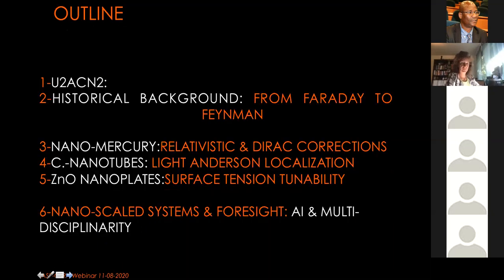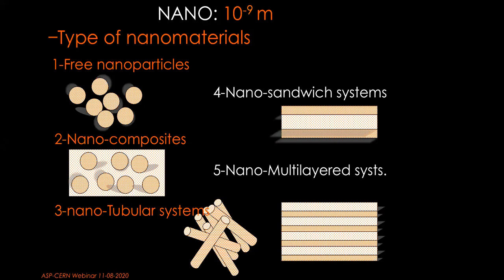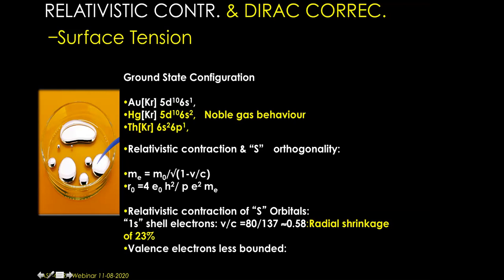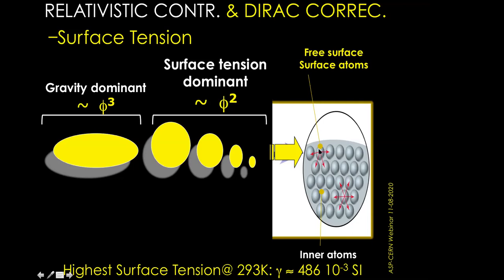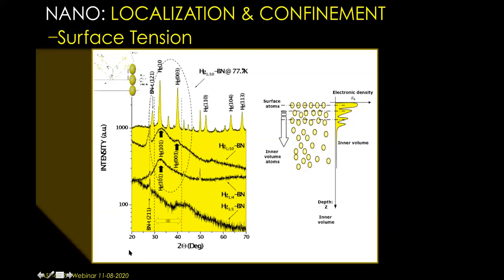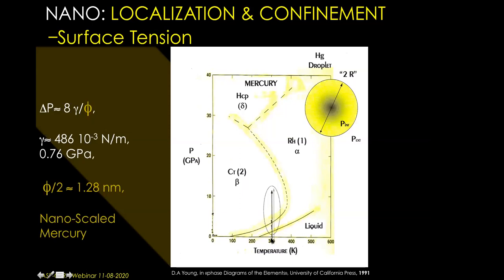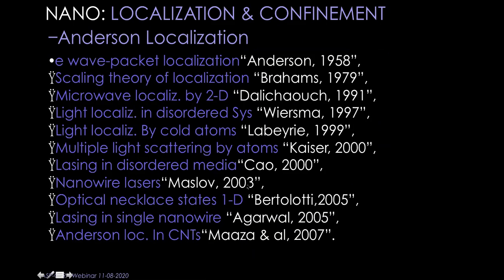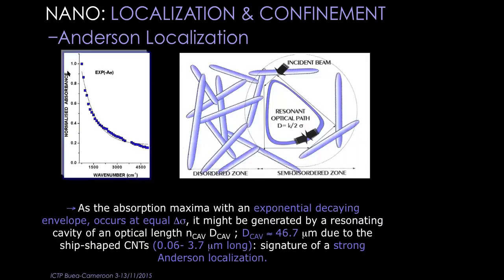ASP 0811 Maaza Nanosciences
Course: QUANTUM MECHANICS DRIVEN PHENOMENA AT THE NANOSCALE
by Prof. Malik Maaza (iThemba LABS & UNISA)